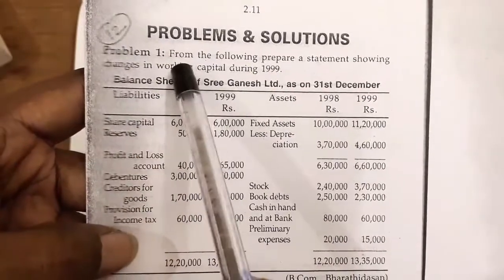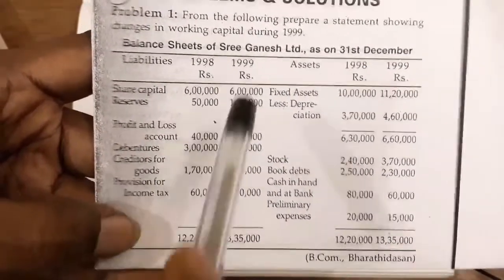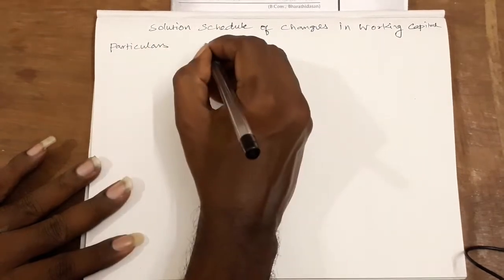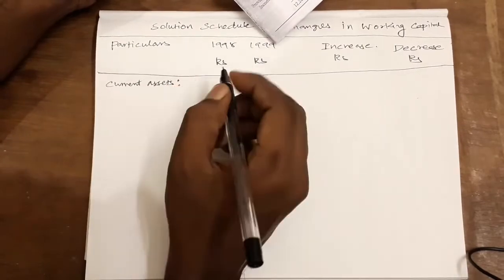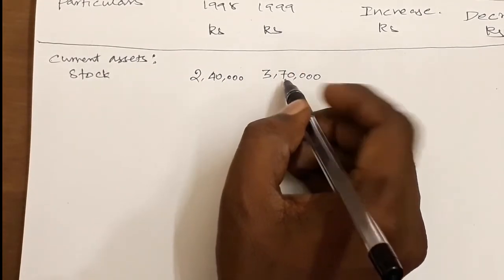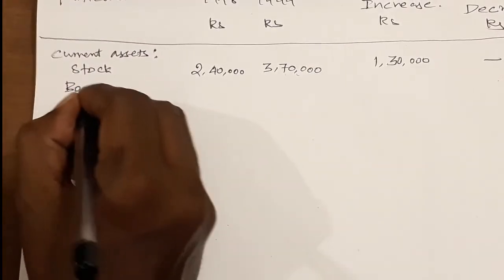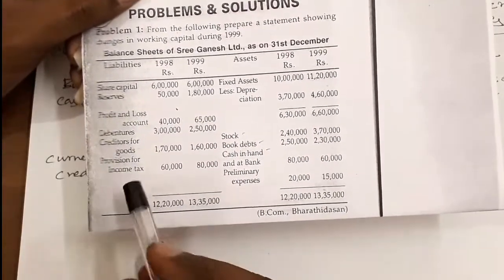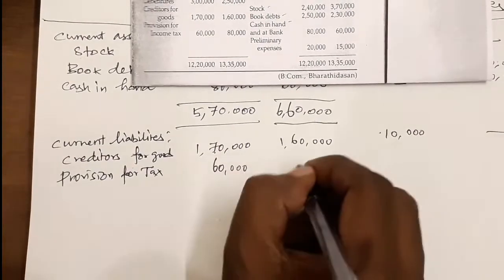Schedule of changes in Working capital || Funds flow statement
Prepare a statement showing chanes in working capital during 1999
Chapter : Funds Flow Statement